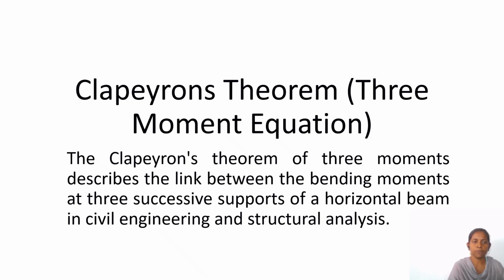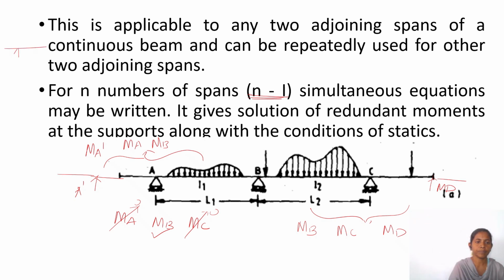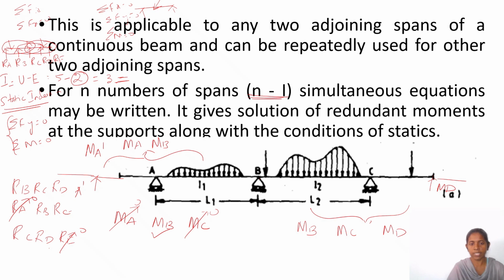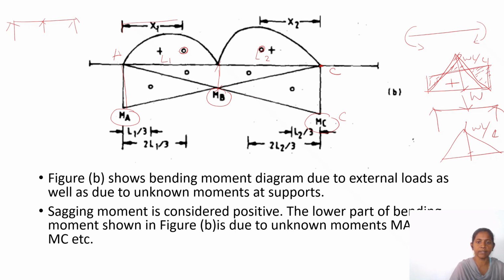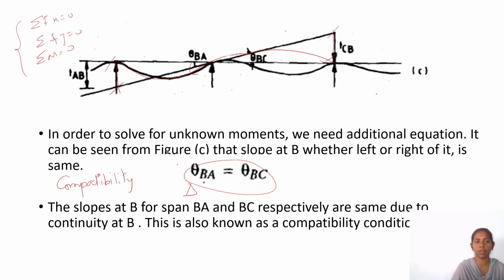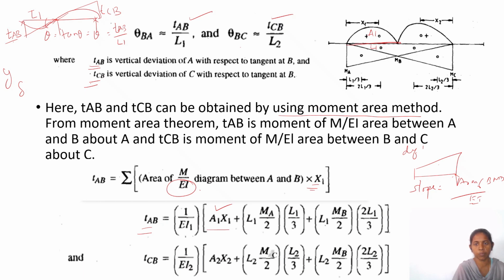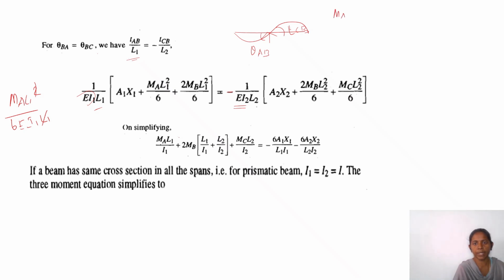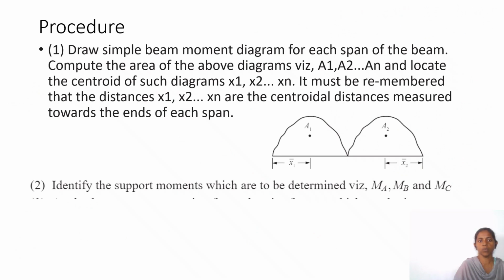Clapeyrons Theorem Three Moment Equation Lec 6 SA I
Clapeyrons theorem of three moment equation derivation, structural analysis